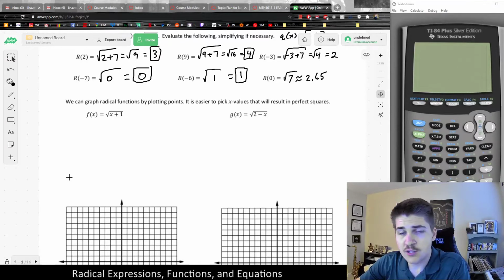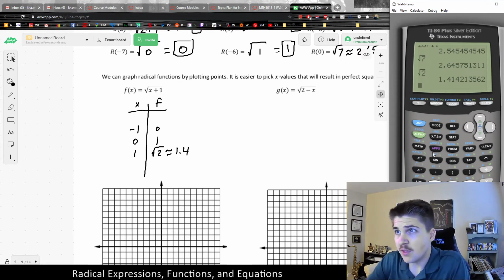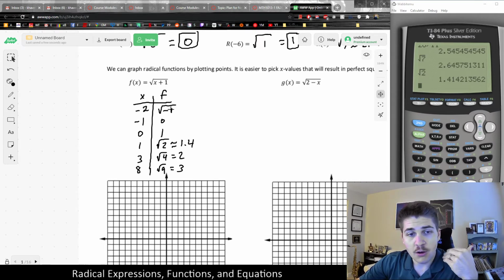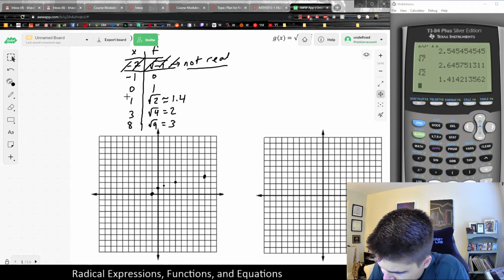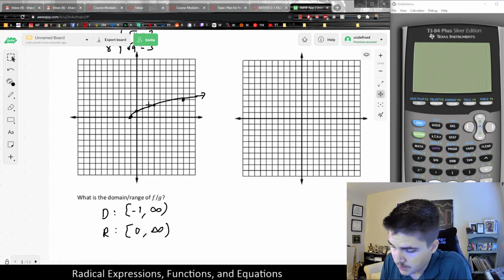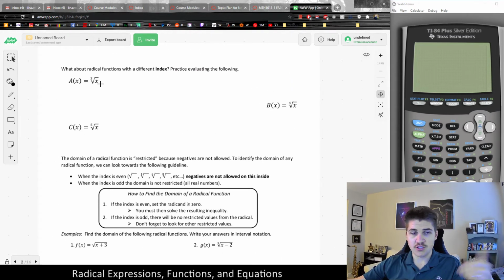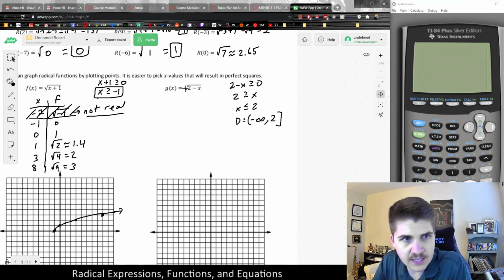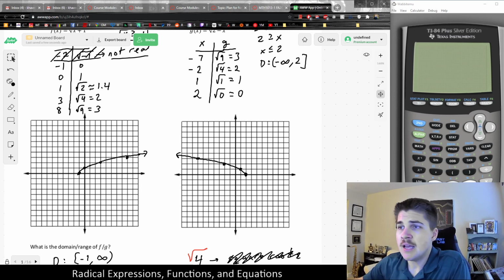Graphing Radical Functions and Domain